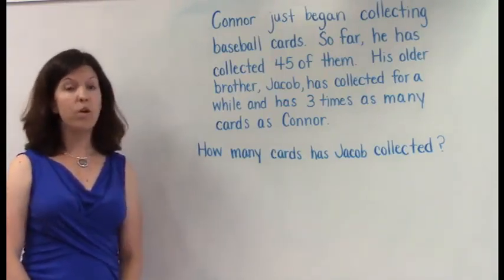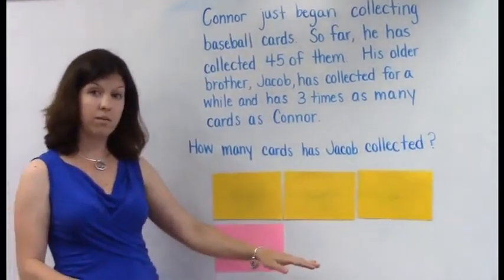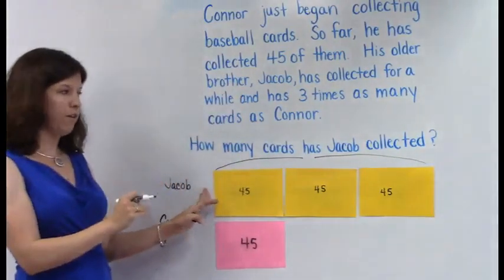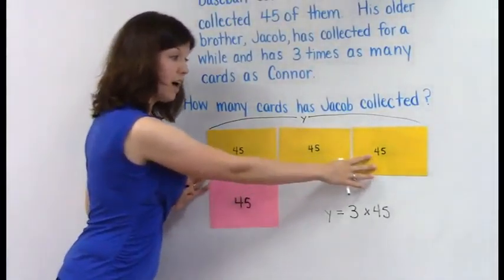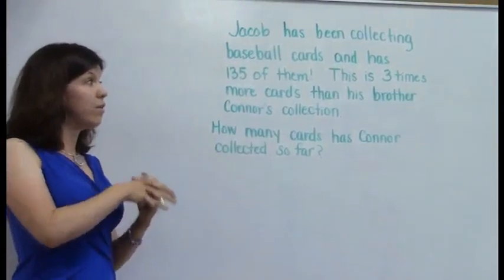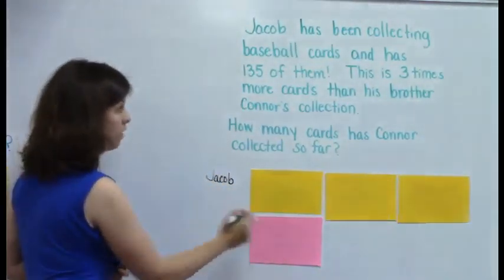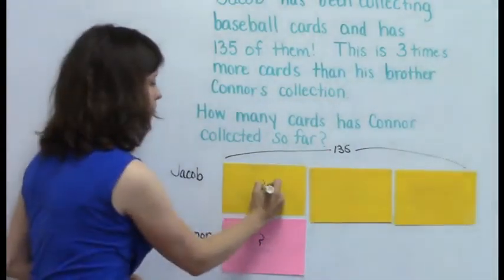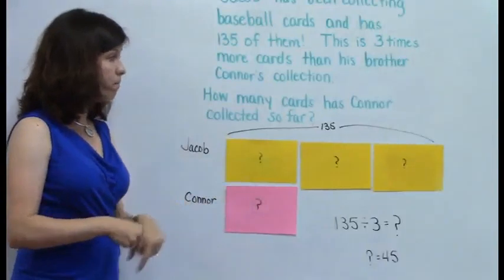Grade 4-Bunker Problem Solving with Bar Models